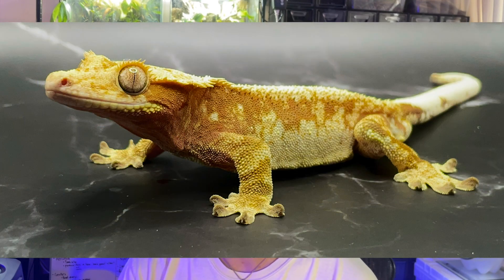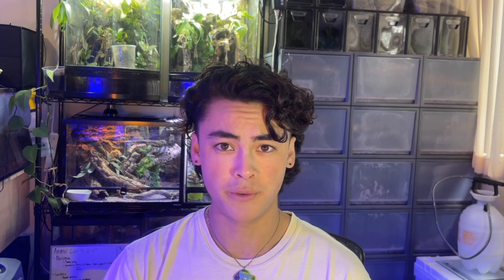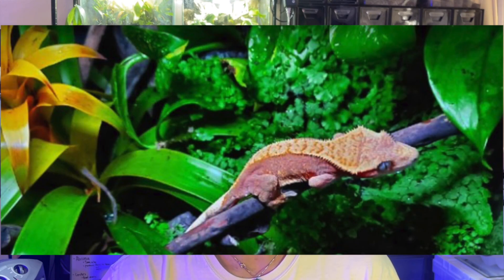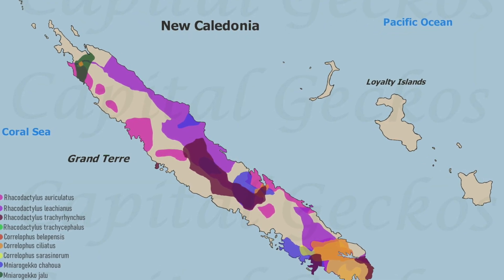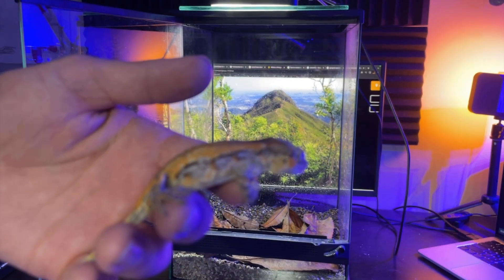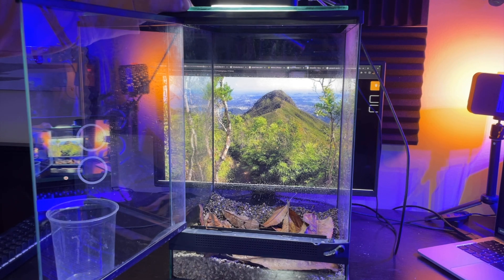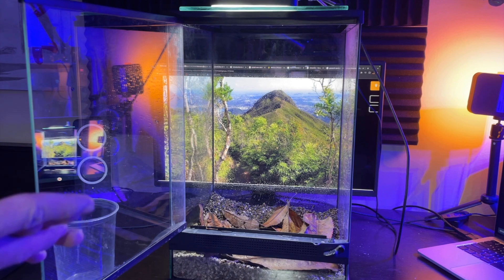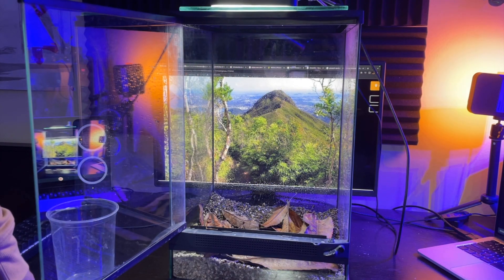Improving Gargoyle Gecko Care With Natural History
The Gargoyle Gecko is less like the Crested Gecko than one might think. Today, we look at the natural history of the gargoyle gecko and apply our findings to our captive husbandry. This is not a complete care guide, but simply another resource to help supplement your gecko care.

Some extra food for thought I forgot to include! The body shape of a gargoyle gecko is more rounded and visually integrates with smaller branches better than the square and flattened shape of a crested gecko body which appears to be better suited to squeezing into tighter spaces. I think this is natural selection creating the best-shaped gecko for the terrain they experience in nature.